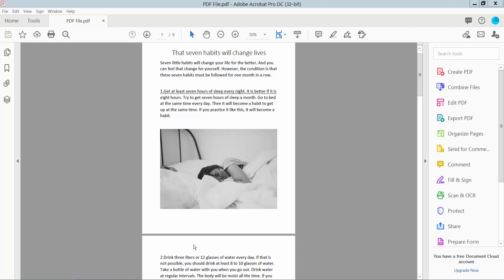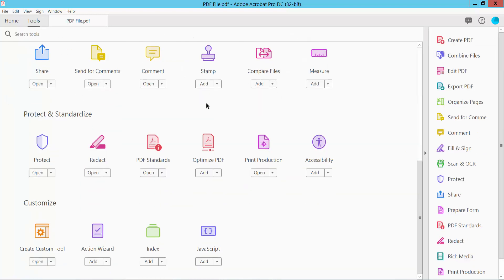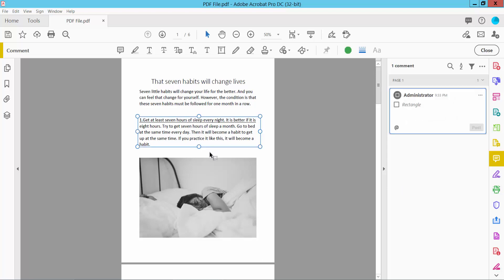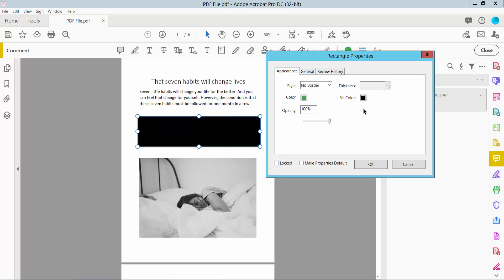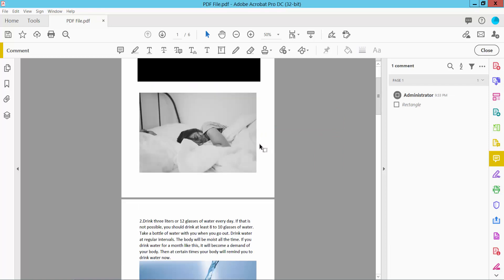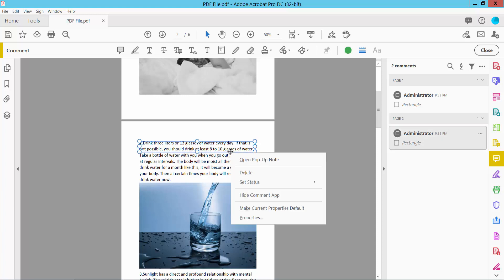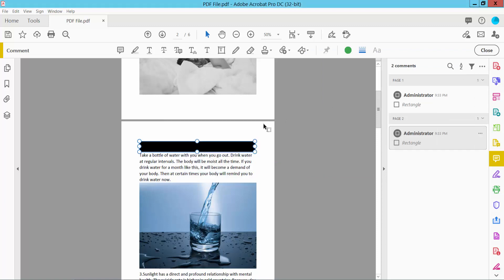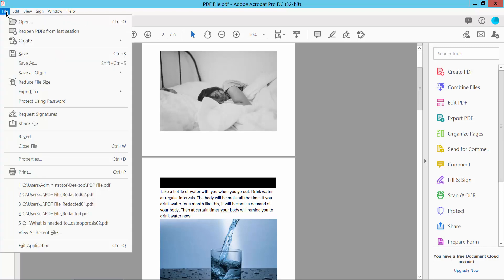How to black out text in a PDF without redacting it in Adobe Acrobat Pro DC 2022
Hello everyone, Today I will show you, How to black out text in a PDF without redacting it in Adobe Acrobat Pro DC 2022.